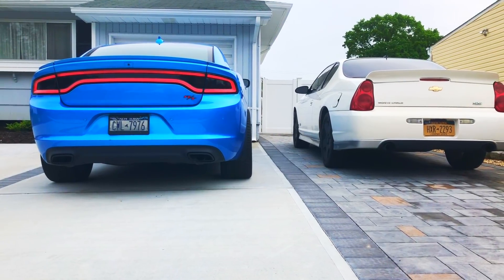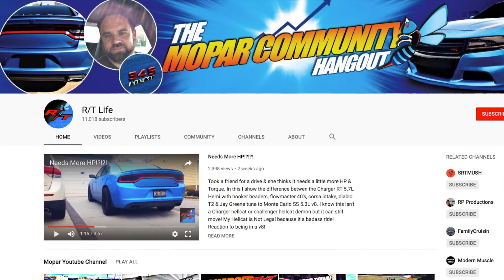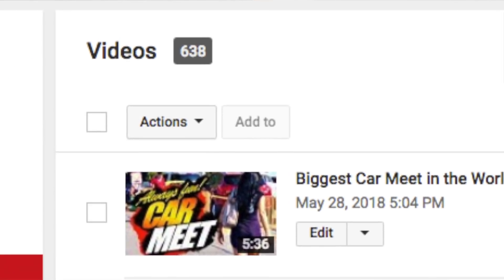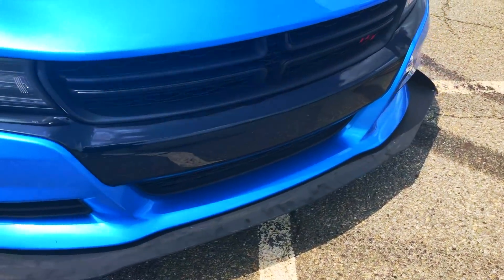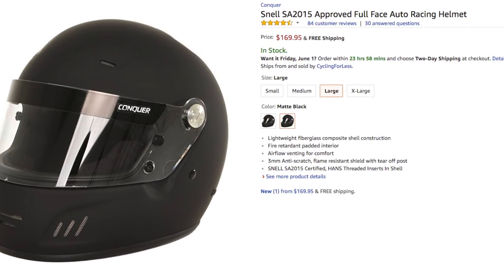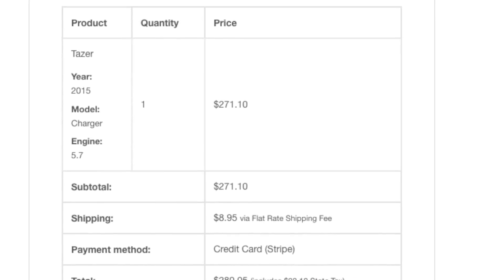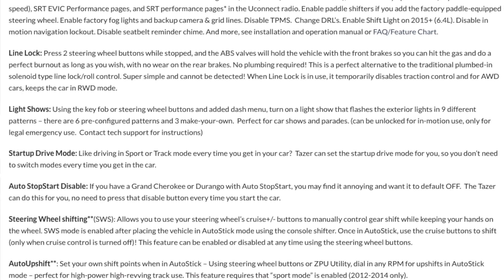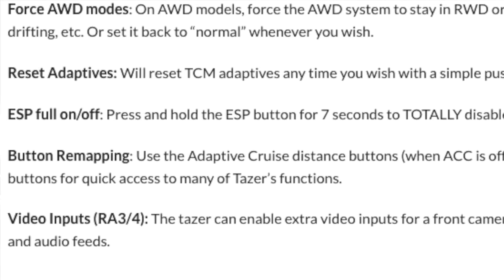Man up... I finally Bought it!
In this I talk about the Tazer by ZAutomotive "Tazer by ZAuto" that so many Charger/Challenger owners get. It allows you to unlock features in your car like

Feature enable: The Tazer can unlock SRT Drive modes including Track, Valet, ECO (2015-18 Scat Pack), enable factory Sport Mode (5 speed and 8 speed), SRT EVIC Performance pages, and SRT performance pages* in the Uconnect radio. Enable paddle shifters if you add the factory paddle-equipped steering wheel. Enable factory fog lights and backup camera & grid lines. Disable TPMS.  Change DRL’s. Enable Shift Light on 2015+ (6.4L). Disable in motion navigation lockout. Disable seatbelt reminder chime. And more, see installation and operation manual or FAQ/Feature Chart.

Line Lock: Press 2 steering wheel buttons while stopped, and the ABS valves will hold the vehicle with the front brakes so you can hit the gas and do a perfect burnout as long as you wish, with no wear on the rear brakes. No plumbing required! This is a perfect alternative to the traditional plumbed-in solenoid type line lock/roll control. Super simple and cannot be detected! When Line Lock is in use, it temporarily disables traction control and for AWD cars, keeps the car in RWD mode.

Light Shows: Using the key fob or steering wheel buttons and added dash menu, turn on a light show that flashes the exterior lights in 9 different patterns – there are 6 pre-configured patterns and 3 make-your-own.  Perfect for car shows and parades. (can be unlocked for in-motion use, only for legal emergency use.  Contact tech support for instructions)

Startup Drive Mode: Like driving in Sport or Track mode every time you get in your car?  Tazer can set the startup drive mode for you, so you don’t need to switch modes every time you get in the car.

Auto StopStart Disable: If you have a Grand Cherokee or Durango with Auto StopStart, you may find it annoying and want it to default OFF.  The Tazer can do this for you, no need to press that disable button every time you start the car.

Steering Wheel shifting**(SWS): Allows you to use your steering wheel’s cruise+/- buttons to manually control gear shift while keeping your hands on the wheel. SWS mode is enabled after placing the vehicle in AutoStick mode using the console shifter. Once in AutoStick, use the cruise buttons to shift (only when cruise control is turned off)! This feature can be enabled or disabled at any time using the steering wheel buttons.

AutoUpshift**: Set your own shift points when in AutoStick – Using steering wheel buttons or ZPU Utility, dial in any RPM for upshifts in AutoStick mode – perfect for high-power high-revving track use. This feature requires that “sport mode” is enabled (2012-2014 only).

Peak RPM Display: Will display actual shift RPMs after each shift – great when adjusting AutoUpshift to squeeze every last bit out of that high revving cam, or to check what RPM you hit when shifting manually.

0 to 30 and 0 to 60 Timer: Will display 0 to 30 and 0 to 60 times on EVIC display. Good for the 2011’s that can’t enable SRT pages.

Force AWD modes: On AWD models, force the AWD system to stay in RWD or AWD, instead of letting the car decide on its own. Good for racing, drifting, etc. Or set it back to “normal” whenever you wish.

Reset Adaptives: Will reset TCM adaptives any time you wish with a simple push of the “BACK” and cruise on/off buttons.

ESP full on/off: Press and hold the ESP button for 7 seconds to TOTALLY disable the ESP, ABS, AWD systems. Press and hold again to turn it back on.

Button Remapping: Use the Adaptive Cruise distance buttons (when ACC is off), or install “Aux” buttons “or viper cruise button bank and map the buttons for quick access to many of Tazer’s functions.

Video Inputs (RA3/4): The tazer can enable extra video inputs for a front camera or video player. or both.  The AV Cables are needed to add the video and audio feeds.

MOPAR YOUTUBE TAKEOVER CREW
// Make sure to check out the Content Creators below for more Mopar content. //